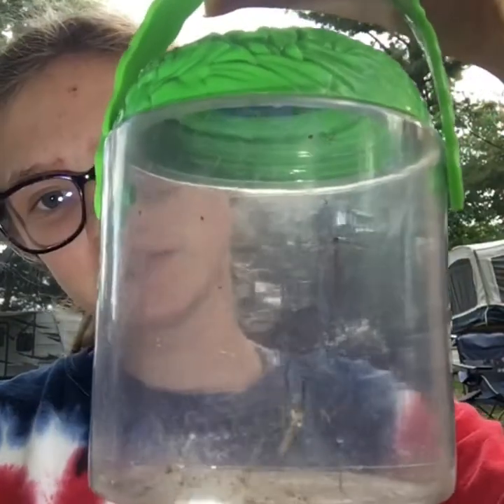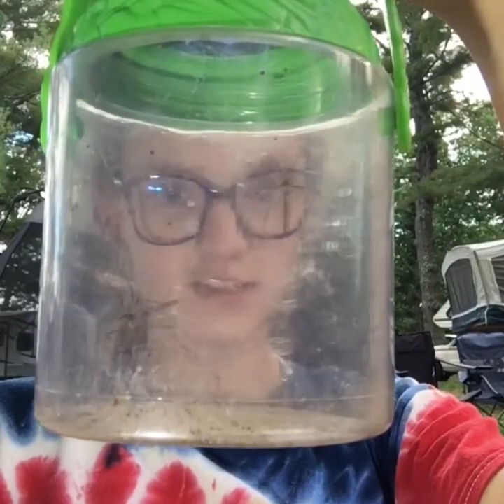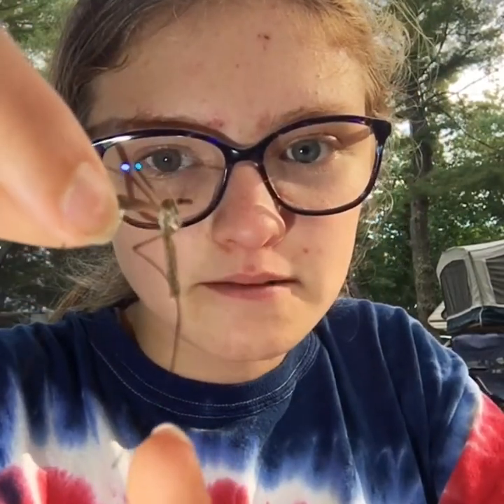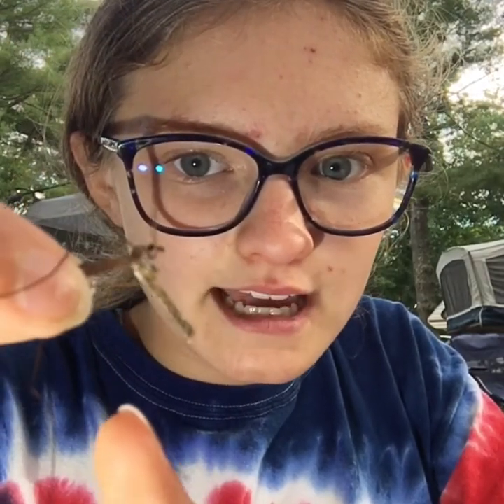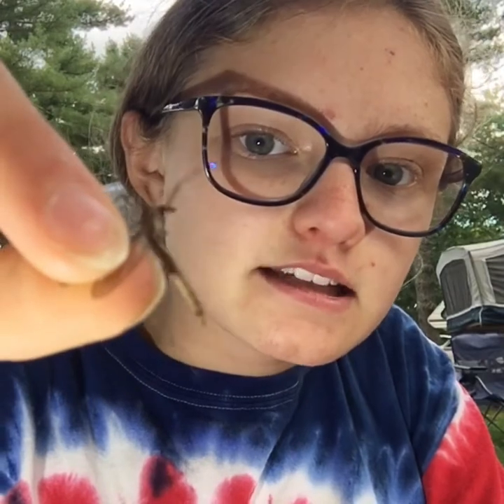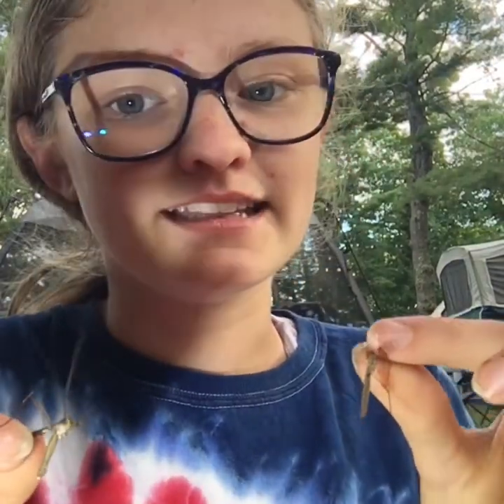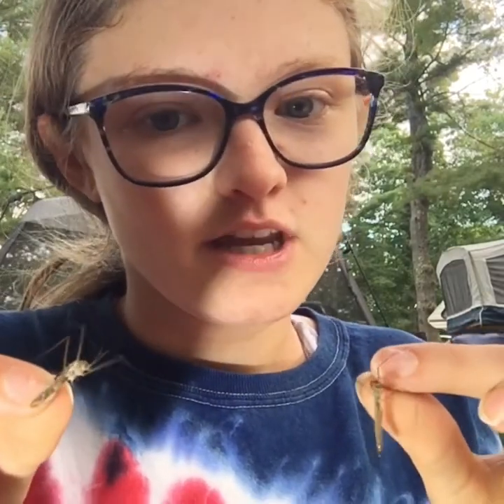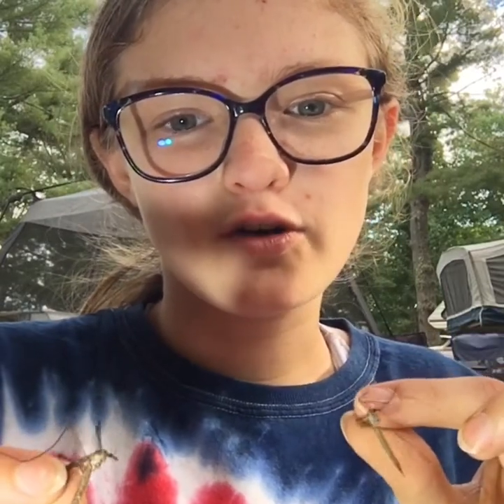Crane flies. Male or female?